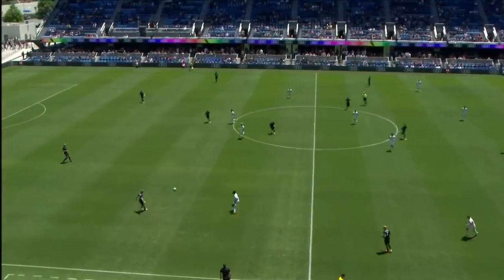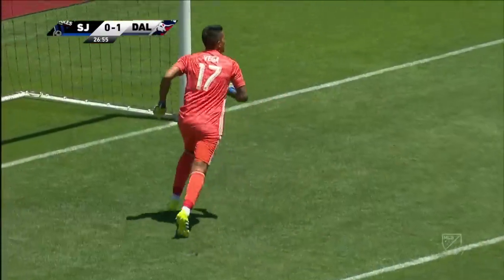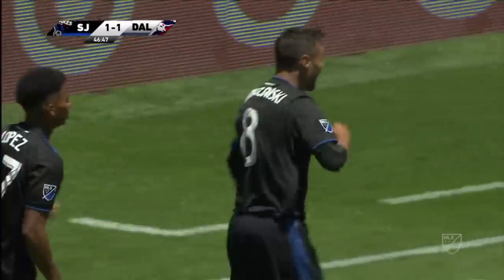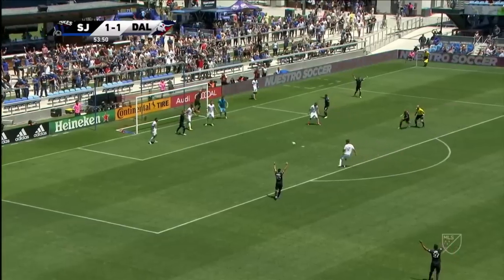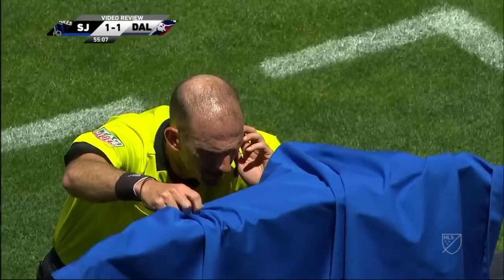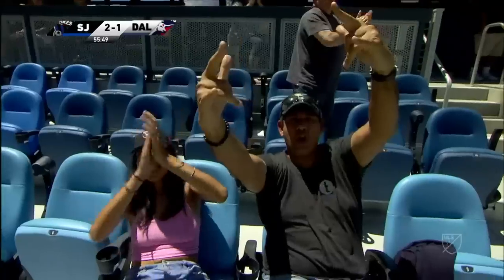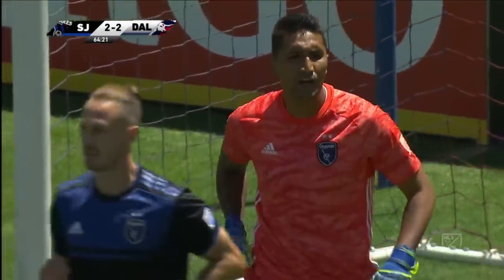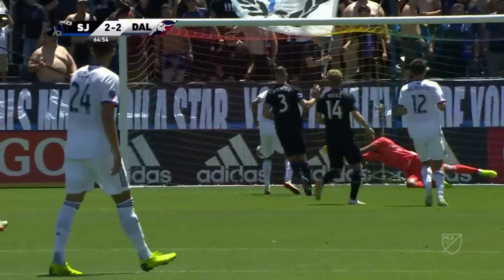San Jose Earthquakes vs. FC Dallas | HIGHLIGHTS - June 8, 2019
The San Jose Earthquakes welcome FC Dallas to Avaya Stadium for this Week 15 MLS matchup.